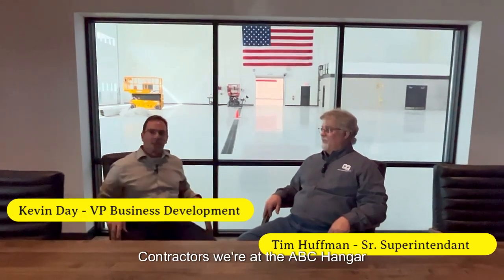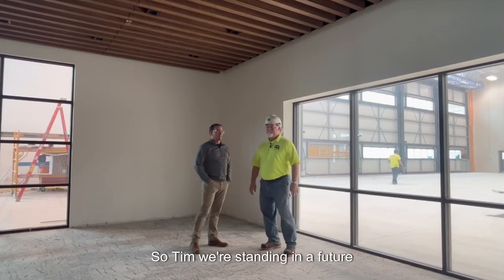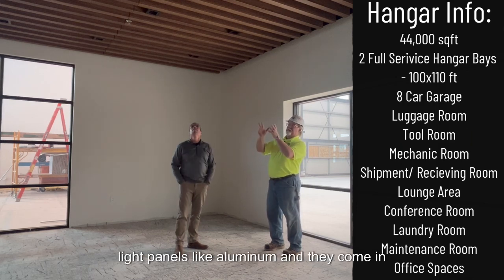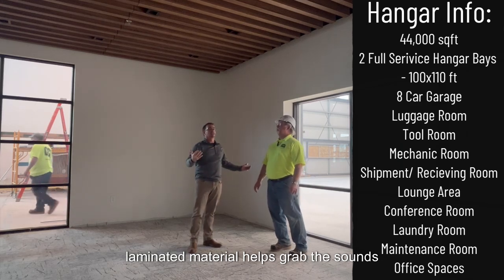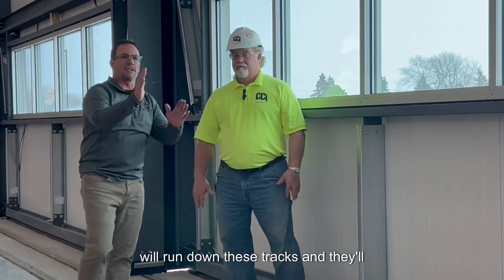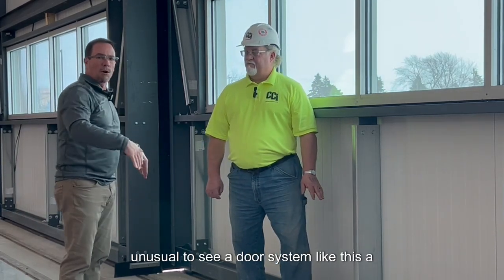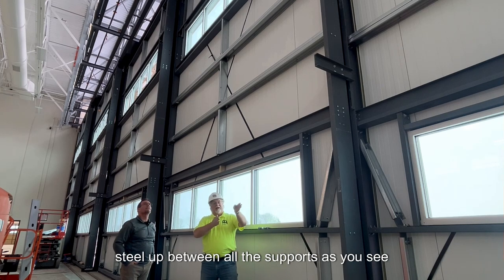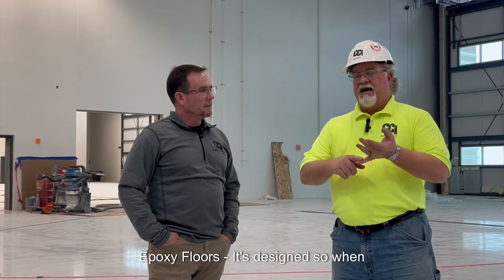The ABC Hangar located at the Rock County Airport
Introducing the ABC Hanger, a state-of-the-art facility located at Rock County Airport, boasting two full-service hanger bays designed to meet the highest standards of functionality and durability.

Constructed with pre-cast walls, the project exceeded expectations in terms of efficiency and completion speed. One notable feature of the hanger is the need for constant access to the ceiling, ensuring easy maintenance and adaptability for various needs.

The hanger's design includes several rooms, providing ample space for storage, workshops, and administrative purposes. What truly sets this project apart are its large, extremely heavy doors that slide open to an impressive 106 feet. These doors, perfectly plumb and surprisingly maneuverable by hand, facilitate the seamless movement of aircraft in and out of the bays.

Furthermore, the concrete floors are engineered with precision, featuring no joints and a 1/4" epoxy coating. This design ensures durability and safety, preventing damage even if a tool is accidentally dropped from a considerable height.

The ABC Hanger is a testament to innovation and quality in aviation infrastructure. From its smooth and rapid construction to its meticulously planned features, this project sets a new standard for hanger facilities. Witness firsthand the excellence of this remarkable endeavor.